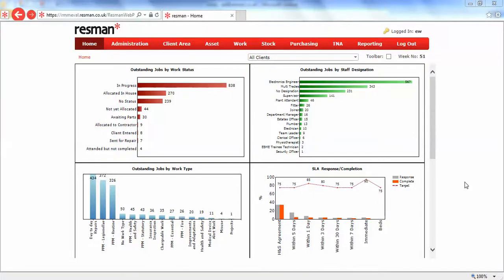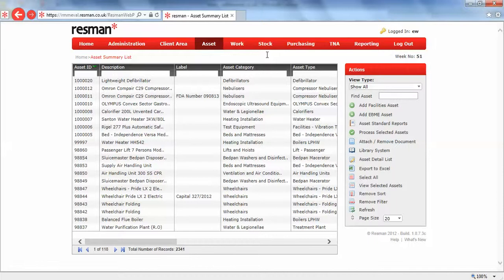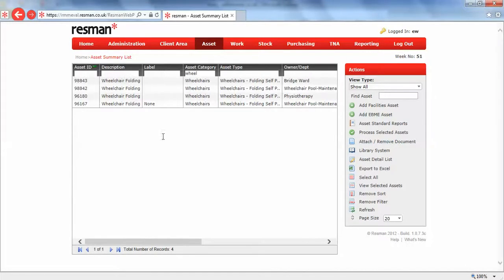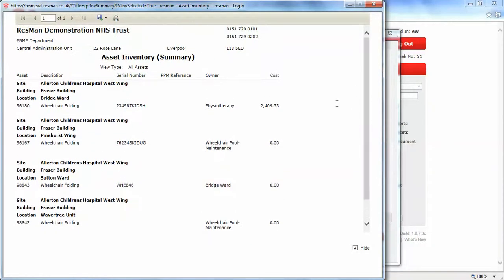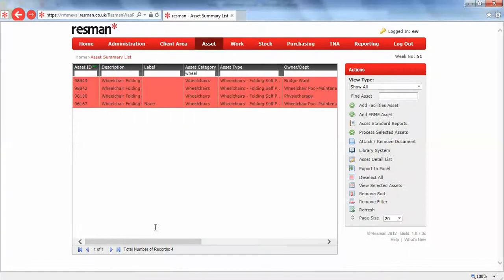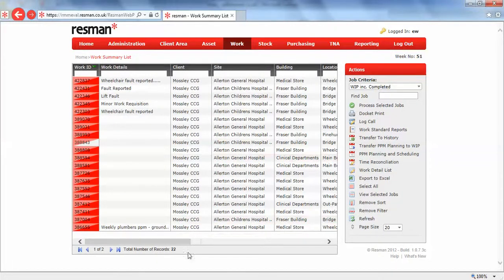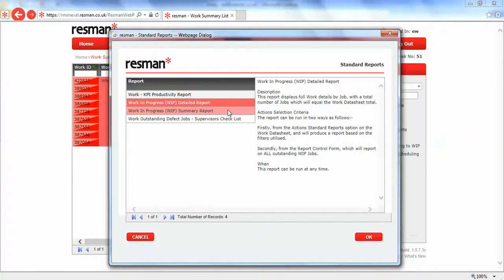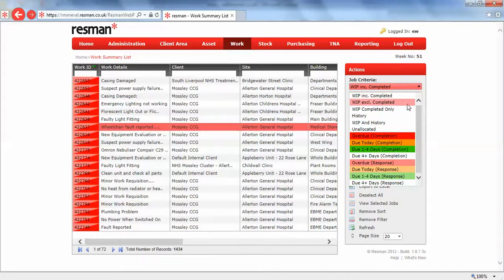RMM Reports on Filtered Asset and Work